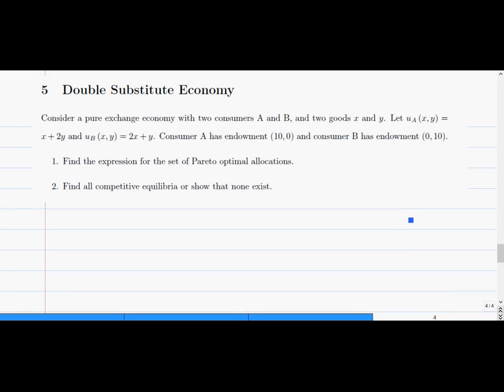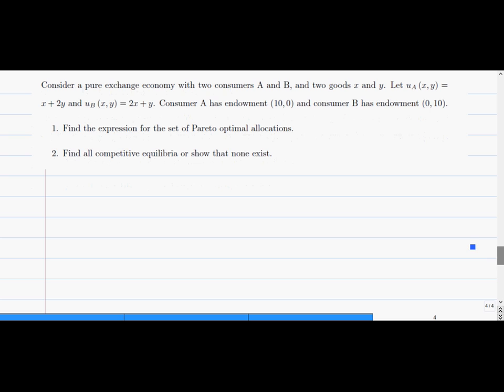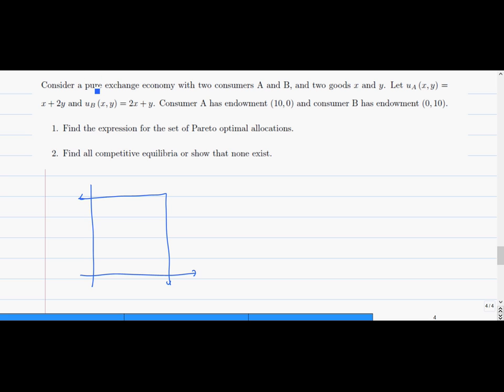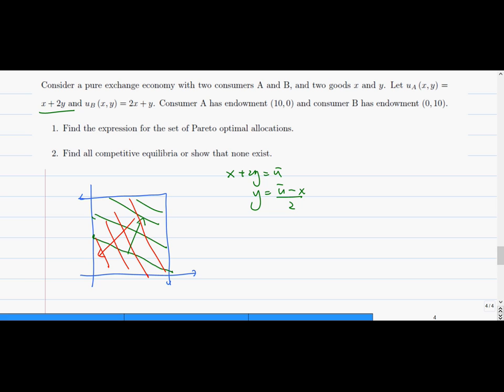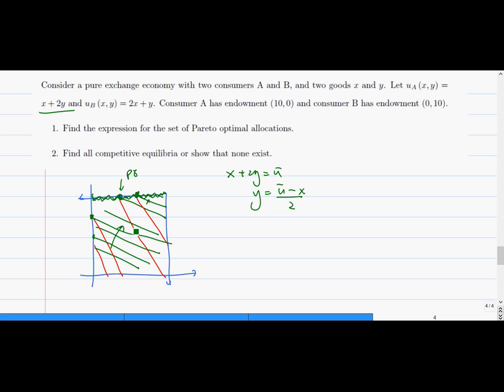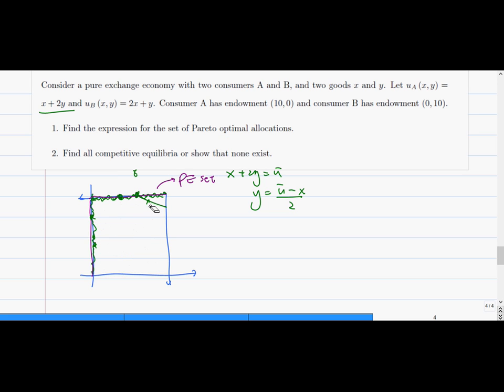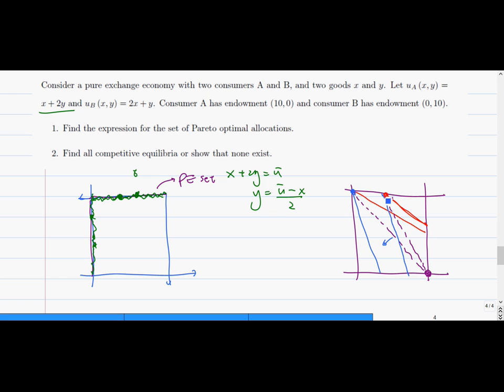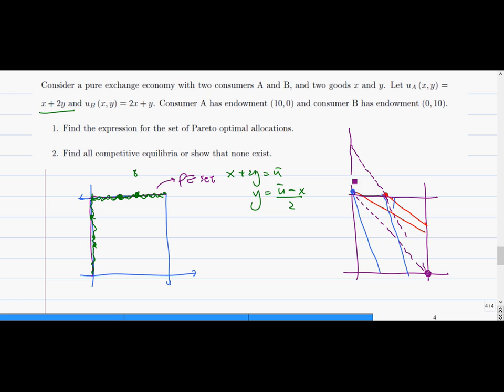ECO206 - Pareto set and Competitive Equilibrium for Double Substitute - Part II